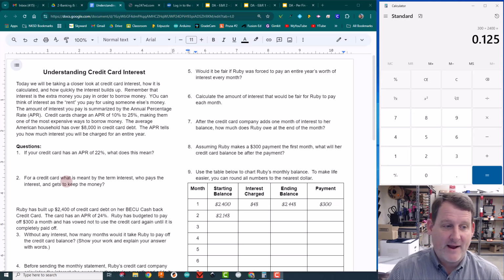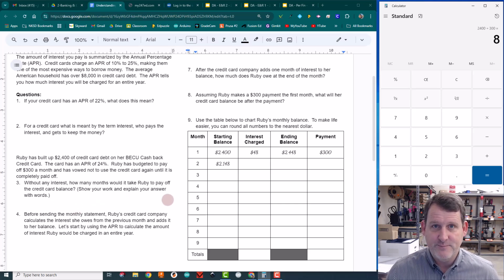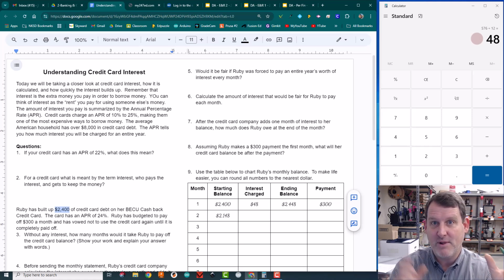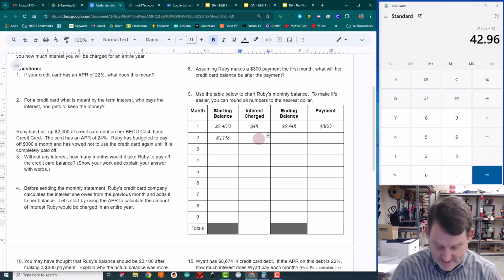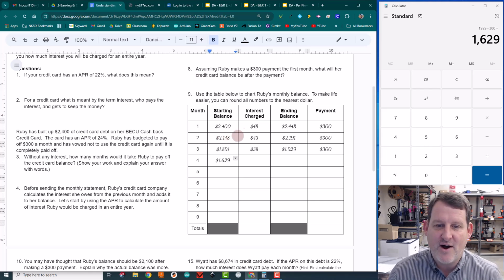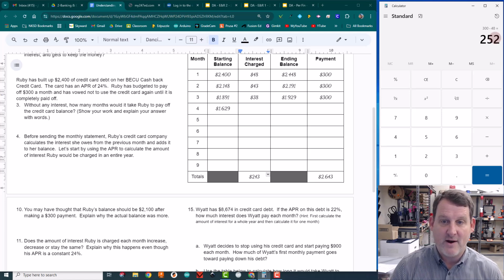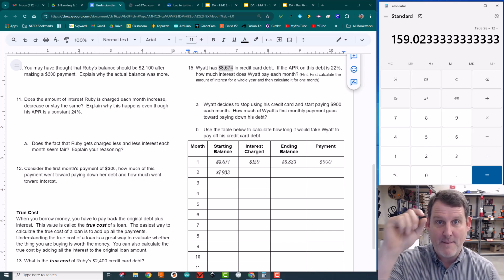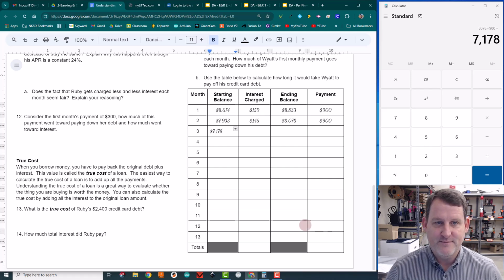Understanding Credit Card Interest